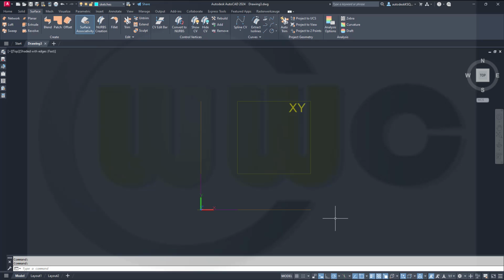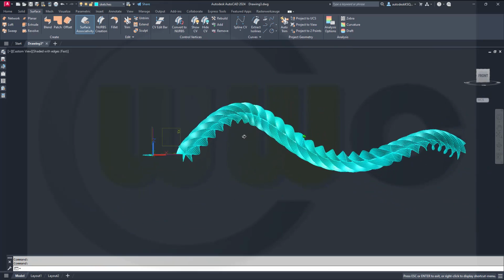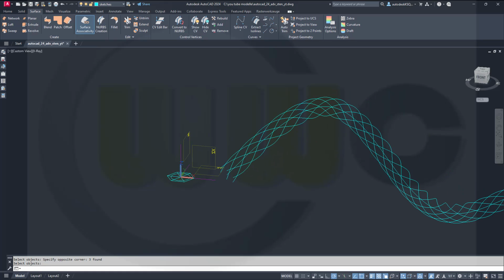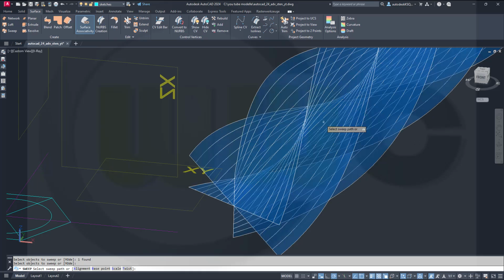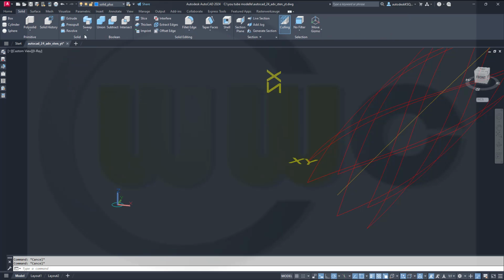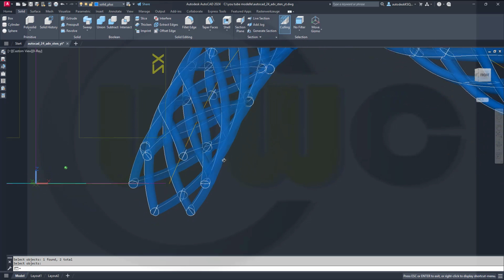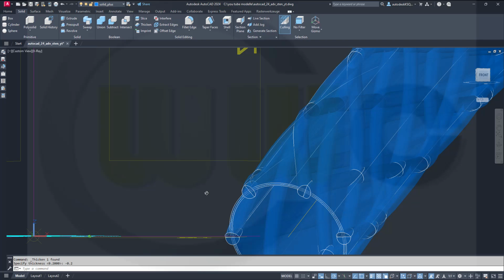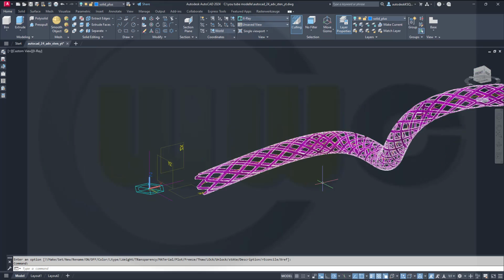Erweiterter Stent - Advanced Stent - Autocad 2024 Training - Part Design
A different method in Autocad, because the method which I used in catia, siemens nx, inventor, etc. will not work. Enjoy!

00:00 Intro and preview
01:00 3d spline
02:00 sweeps
03:00 union and intersection
05:00 join
08:20 sweeps
10:00 unions
13:30 sweep and thicken
15:50 intersections

Catia v5
Part Design, Assembly & Drafting
Siemens NX
SolidWorks
Surface Modelling / Flächenkonstruktion
Onshape
Drafting / Zeichnungen